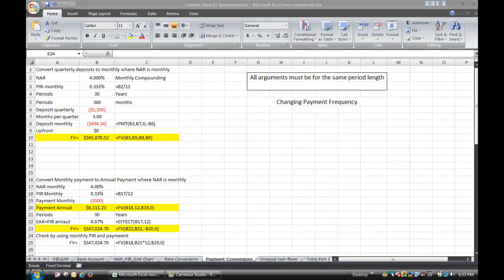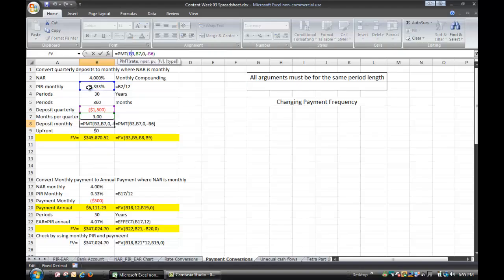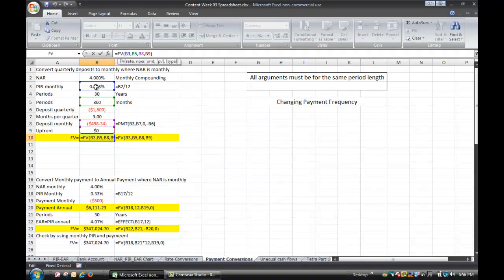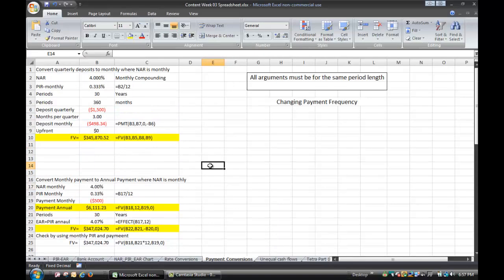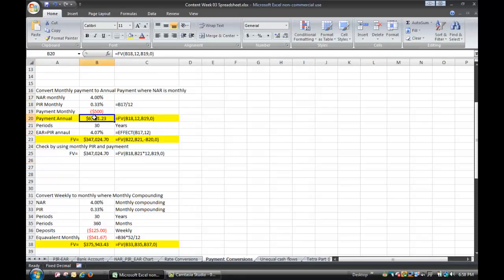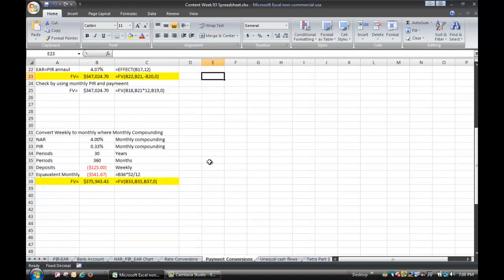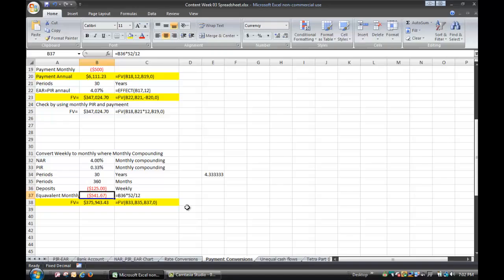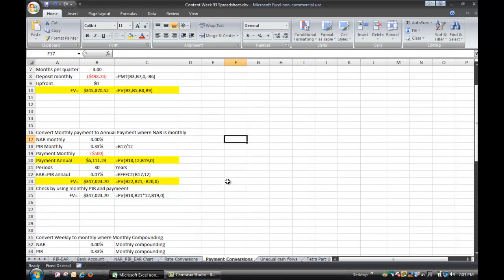3 3 Payment Conversion